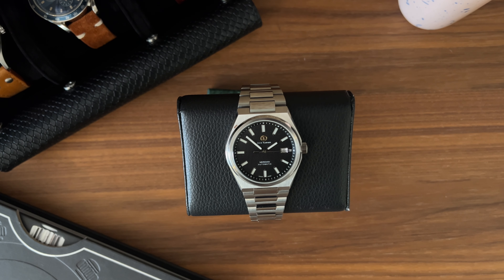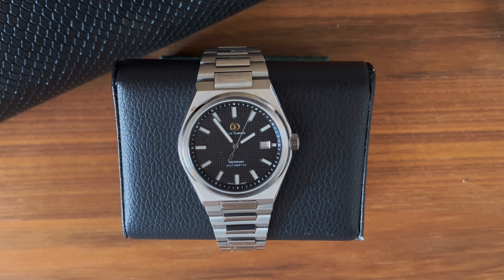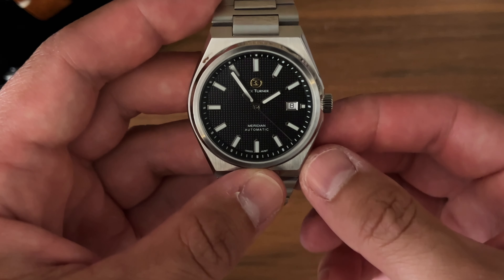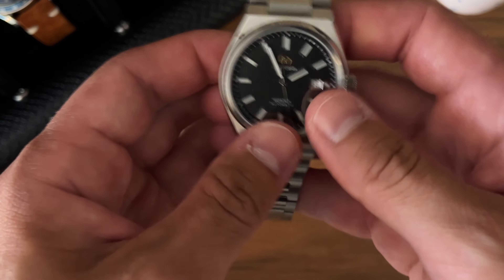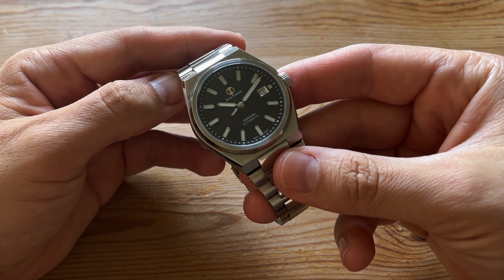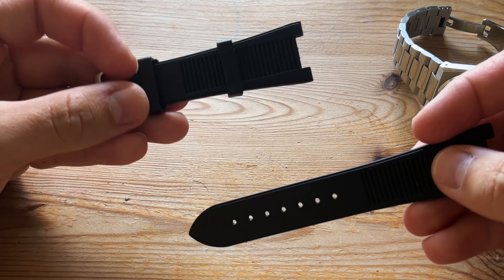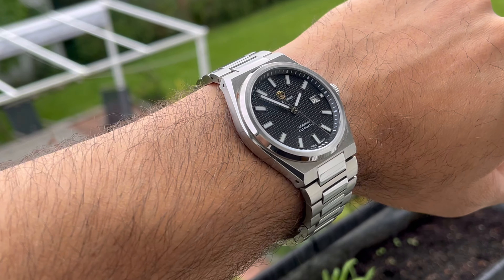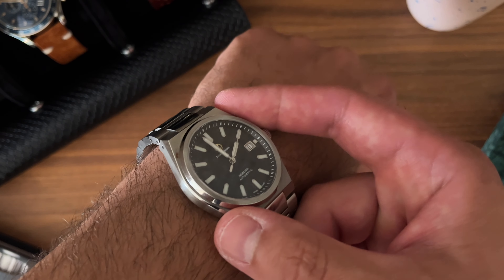This might just be the best unknown microbrand! Review of the Jack Turner Meridian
Hi! My name is Daniel and I am a watch enthusiast from Sweden.

mad20 for 20% of dan10 for 10% of Makro01 for 15% of mad20 for 20% of any watch at vescari.com MAD4WATCHES for 25% of your watch roll MAD4WATCHES for 15% of in

US microbrand Jack Turner has produced some high quality watches over the year and they only keep getting better. They were among the first microbrand to release an integrated style bracelet and now I finally have the oppurtunity to show one of!